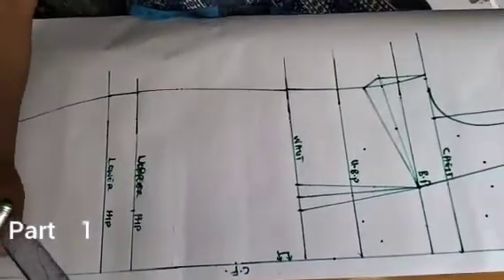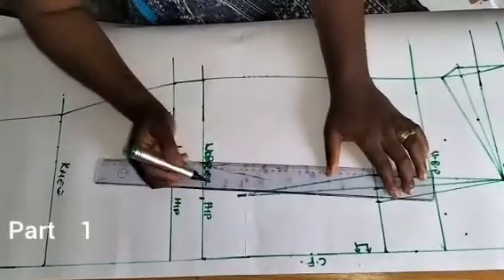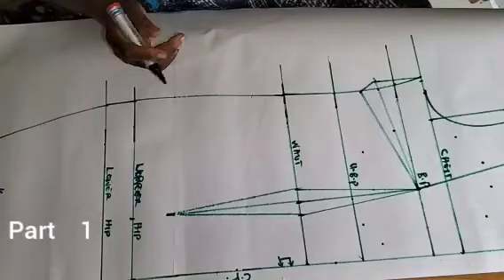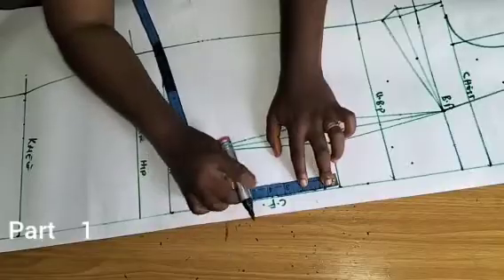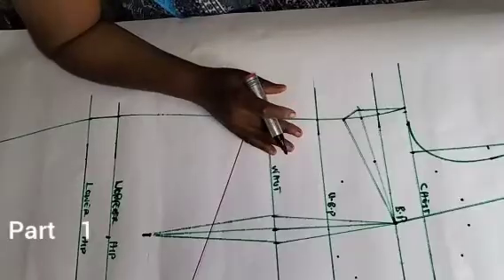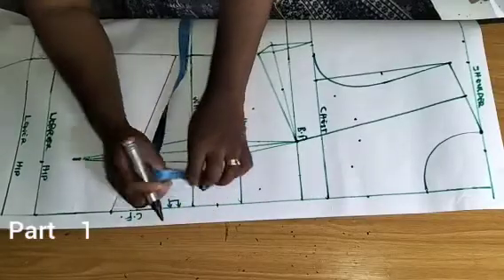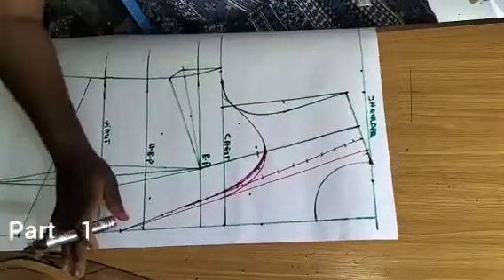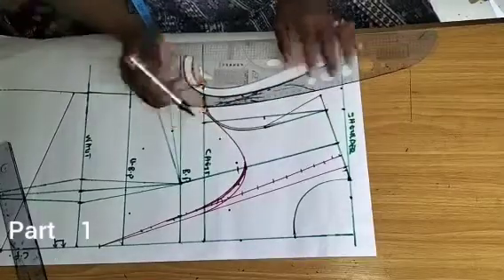DETAILED VICTORIAN CORSET BASQUE DRAFTING WITH EXAGGERATED SHOULDER (PART 1)